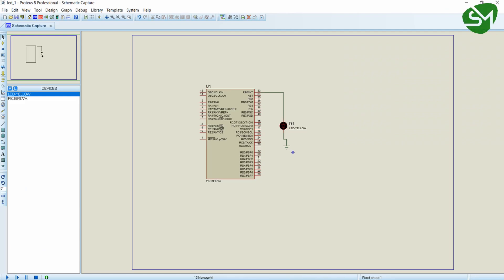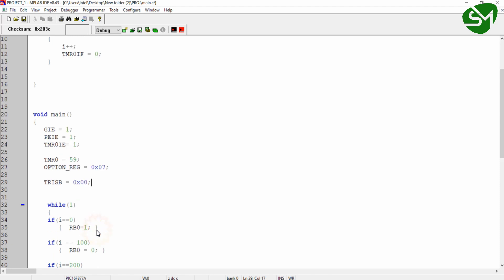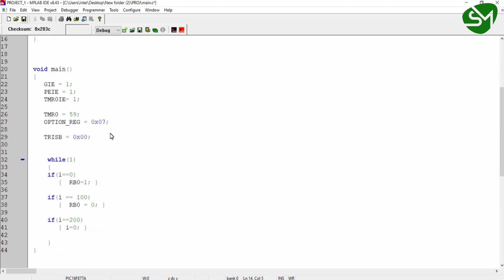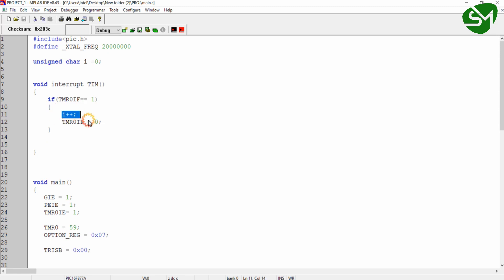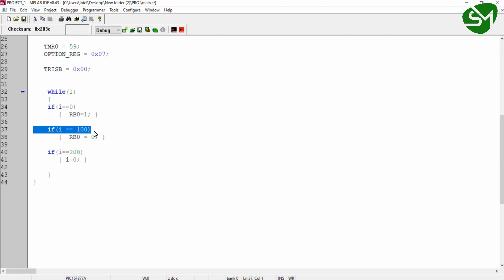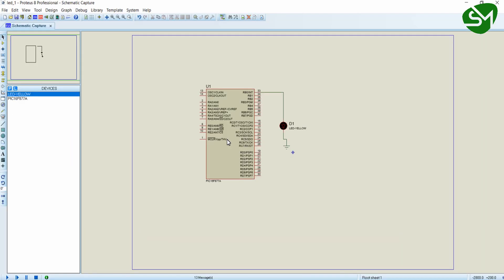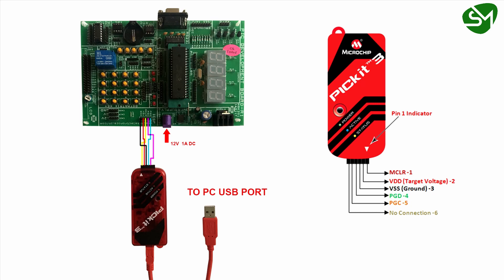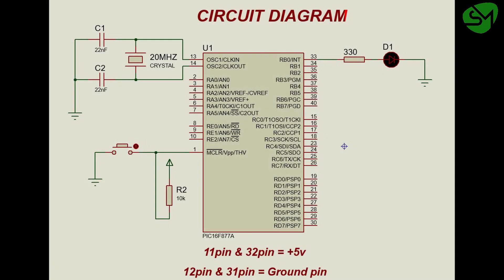TIMER INTERRUPT PROGRAMMING IN PIC16F877A | TUTORIAL 19 | MPLAB IDE PROGRAMMING COURSE (PIC16F877A)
In this lecture you will acquire knowledge on programming timer interrupt for generating 1 second delay in the microcontroller PIC16F877A ,This is a course on programming in MPLAB  IDE using HITECH C compiler for the microcontroller PIC16F877A.